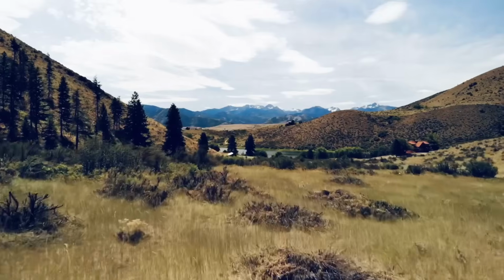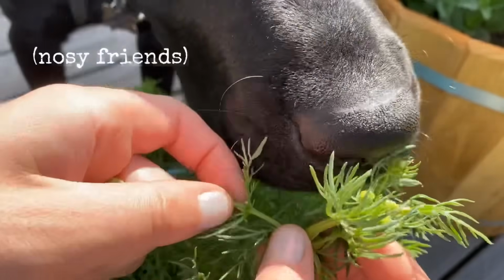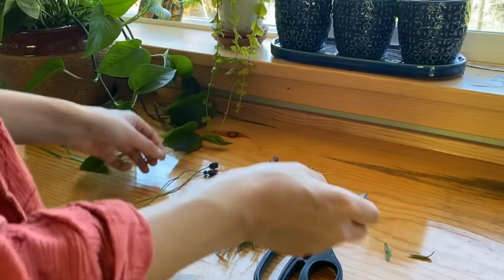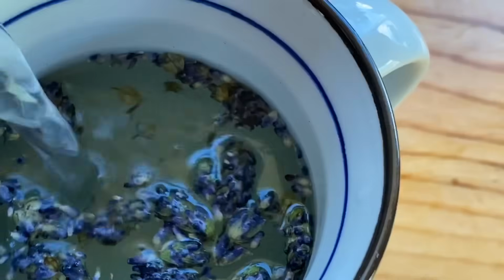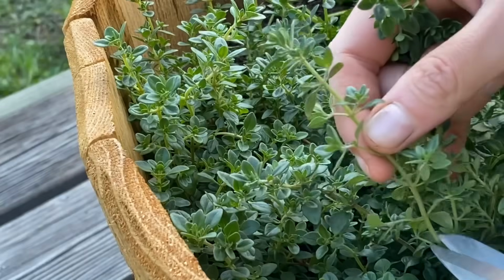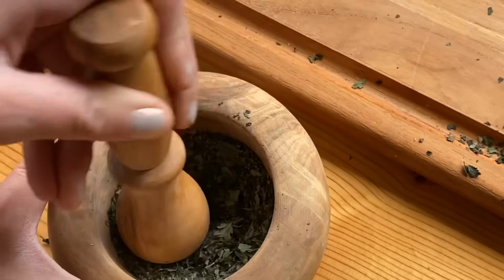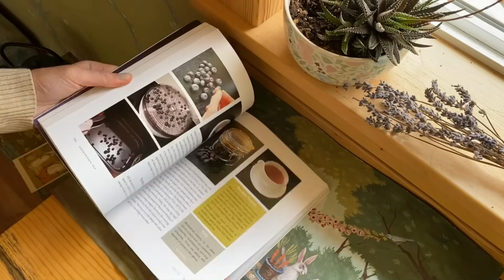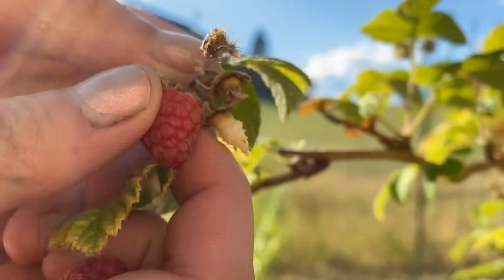Preparing herbs for a cup of tea - Summertime Cottage Vlog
Hello! My name is Paola Merrill, I am a writer and artist based in rural Washington state. I live here with my son, husband, animal friends and fairies. I recently purchased a little bookstore: Trail’s End Bookstore.

🌙 Pre-order my new book (self-published) The Woods and Wisp🐇✨📗

📚 If you are desiring to purchase some books this winter, please consider supporting my little bookstore and we will add a little thank you note with your order (we are happy to wrap your order as well, if you request it with your order!)

🎧 If you listen to audiobooks, you can also support Trail's End Bookstore with your purchases

(Q&A: Paola, didn’t you have another book published previously? Alas yes, at this time the publisher of my past book has gone out of business and has stopped paying back their debt of author royalties to me or many authors, so unfortunately I will no longer be promoting that book. That is why I am excited to self-publish my new book and be able to guarantee its quality and control the process 🙏)